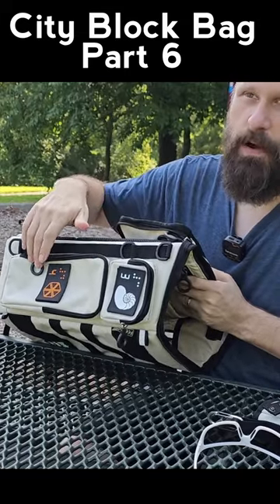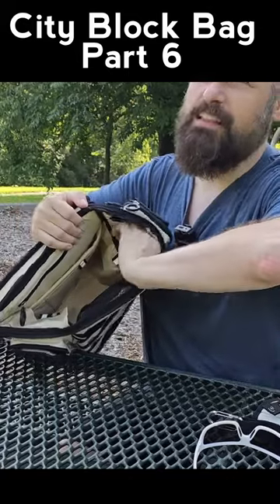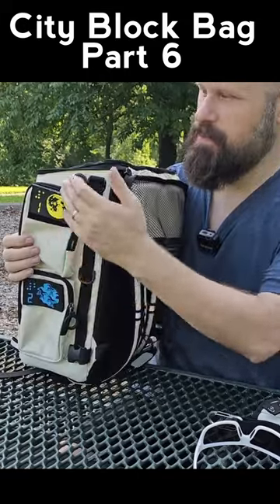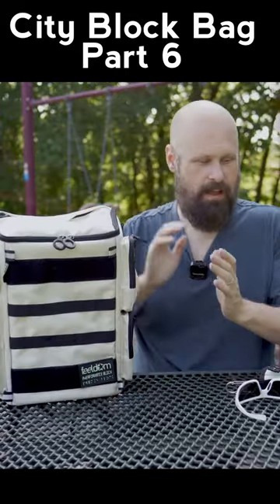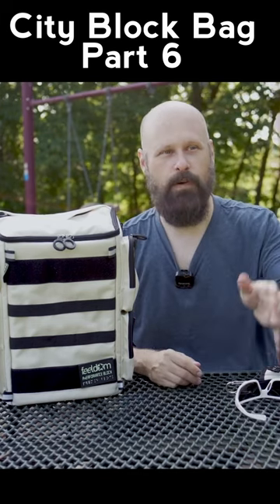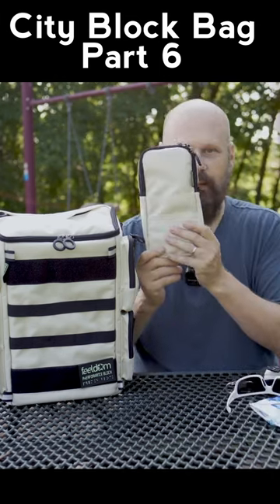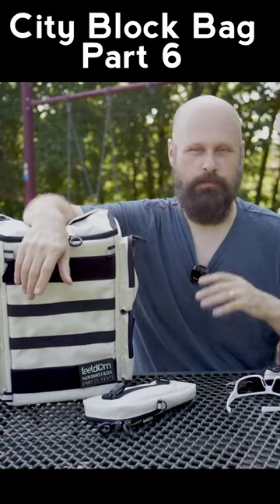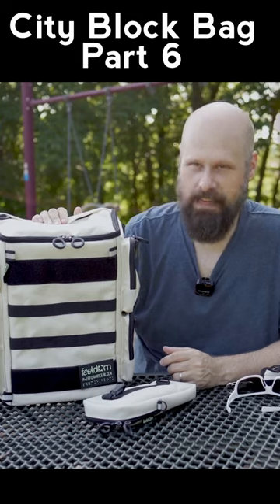Revolutionary New Backpack For The Blind! Part 6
This is the new CITY BLOCK Bag from FEELDOM, a Korean company that's become famous for making accessible bags for the disabled community!
► SAMBLOCK

Mailing address:
4101 Tates Creek Centre Dr.

SHOPPING
Recommended Amazon products, Low vision shirts, Recommended audiobooks:
Dr. Lite lighting options

CAMERAS:
Sony a7 IV
Sony a5100
Canon M6 Mark II:
Go Pro Hero 6 Black
LENSES:
Sony 20mm F1.8 G
Sigma 16mm F/1.4
Sigma 30mm F/1.4
Sigma 56mm F/1.4
MICROPHONES:
Rode Video Micro
Saramonic Blink 500
TRIPODS:
JOBY Gorilla Pod
K&F Concept
EDITING SOFTWARE:
Davinci Resolve 16